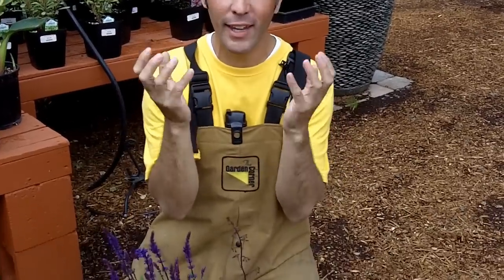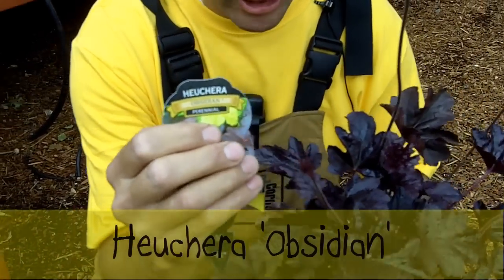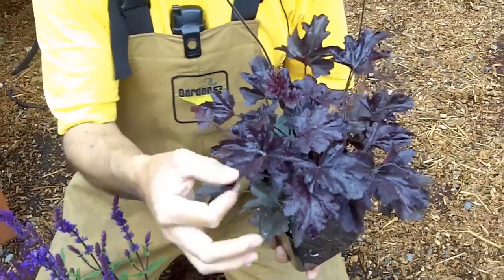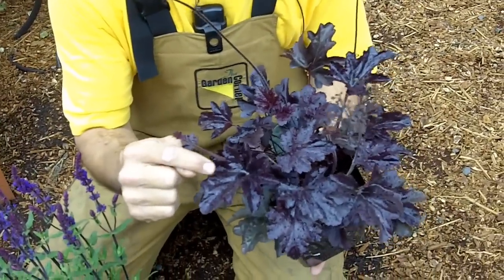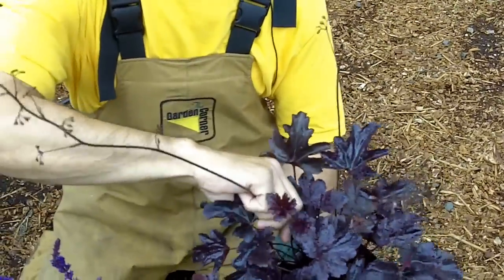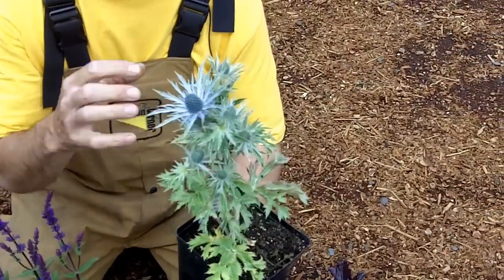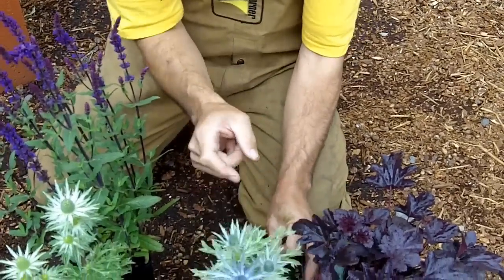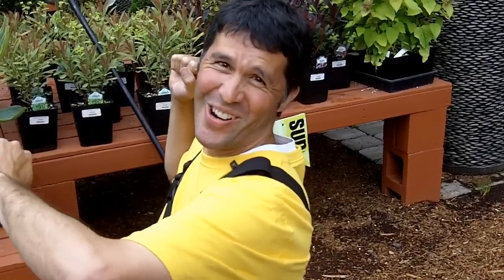Black and Blue without the Bruise!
Looking to get black and blue in a container or landscape.  Try these awesome choices for a pain free black and blue look.  FEATURED PLANTS:  Heuchera 'Obsidian', Eryngium 'Sapphire Blue' and Salvia nemorosa 'Caradonna'